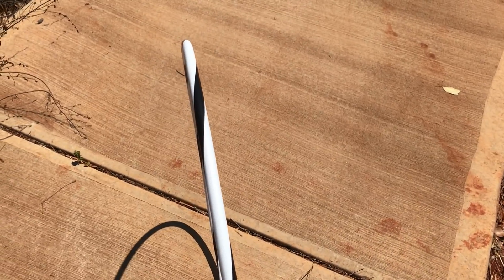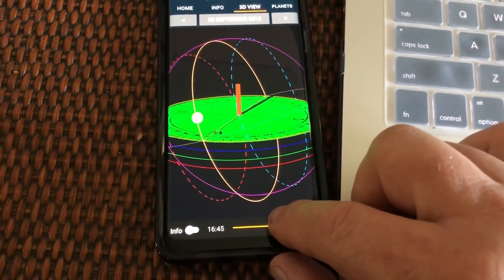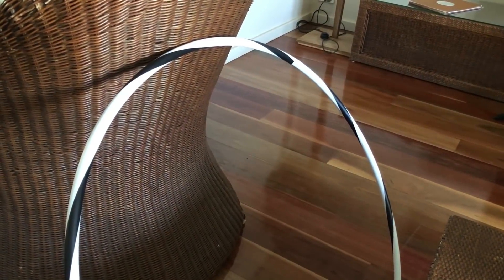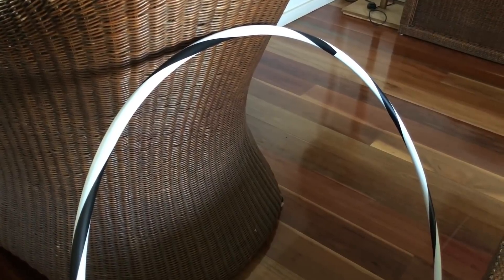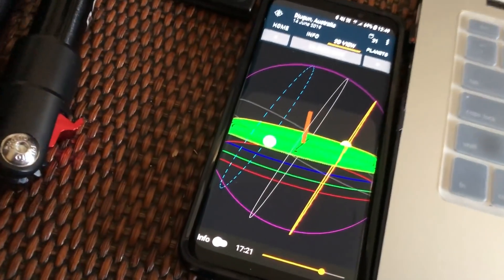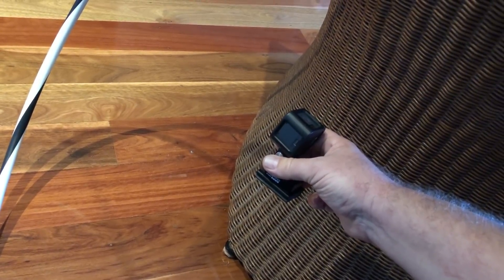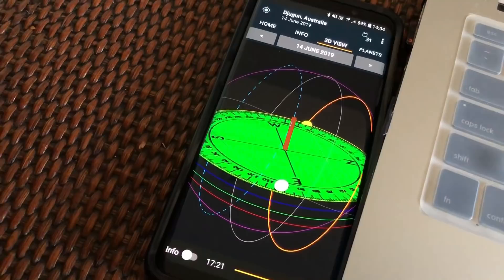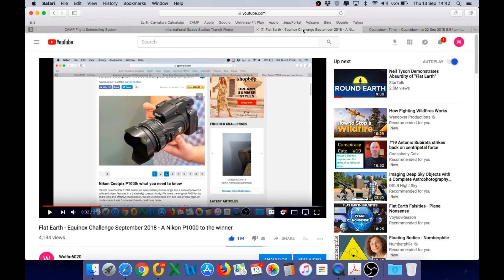Flat Earth Sun debunked with a child's toy on the Equinox.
Most of us know the Equinox proves the Earth is not flat but many Flat Earthers still struggle to understand the geometry of why this is true.

This is another easy experiment that anyone can do on the Equinox that proves the Sun is not doing circles above a Flat Earth.

Will they understand it this time?   Let's find out.